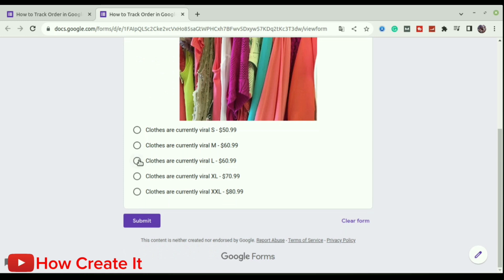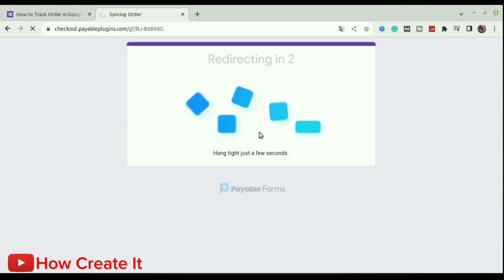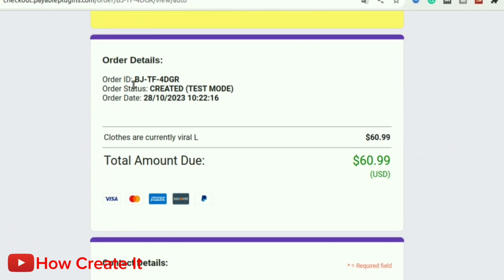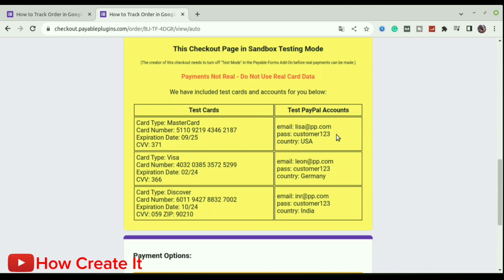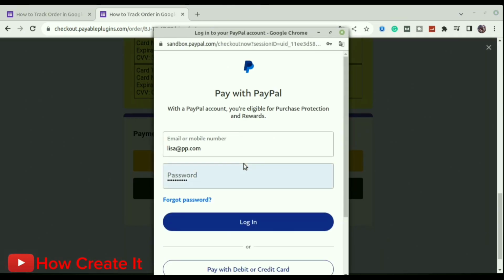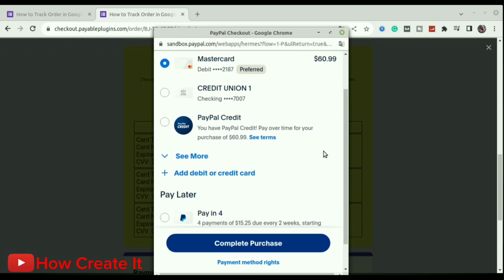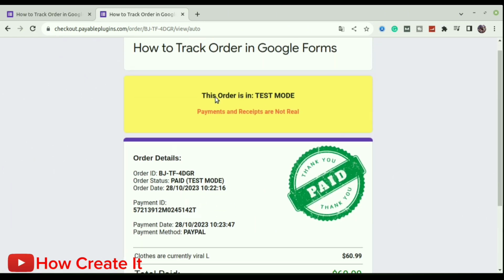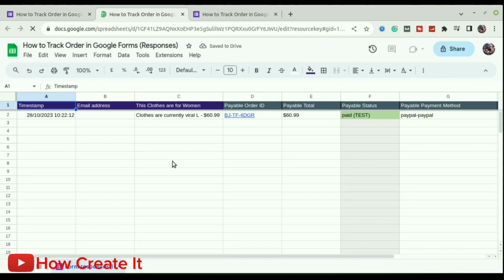How to Track Orders in Google Forms | Google Forms Training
How to Track Orders in Google Forms | Google Forms Training. One of my subscribers asked about how to track orders on Google Forms. This video is to help my subscribers who are tracking orders on Google Forms. This video is useful for beginners to experts in Google Forms.